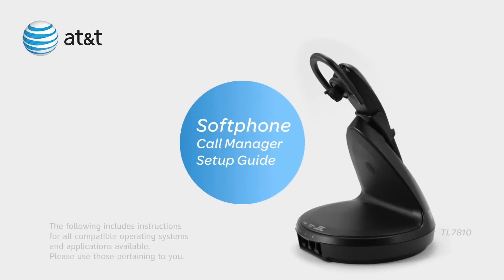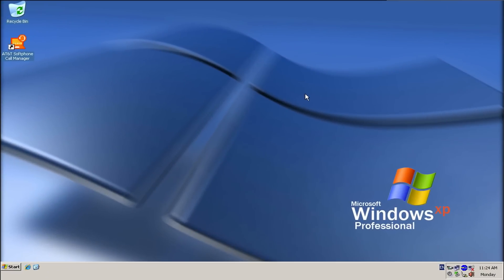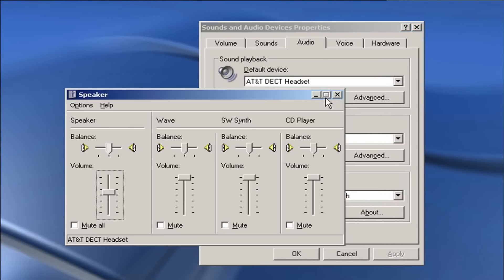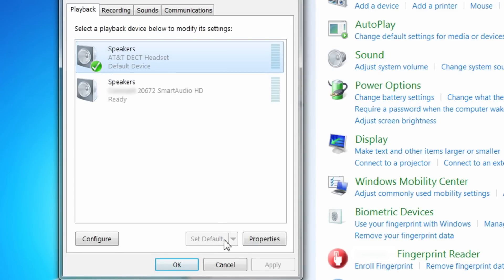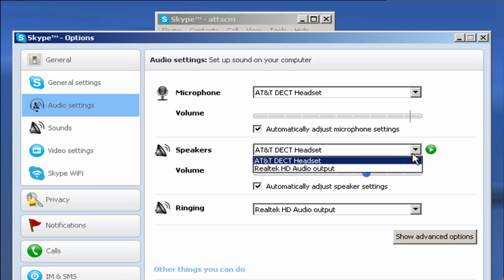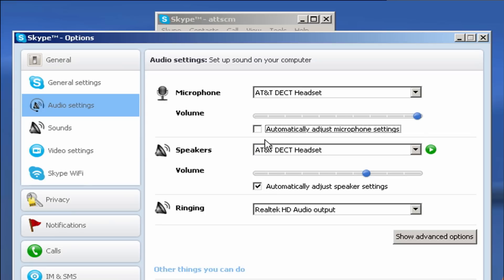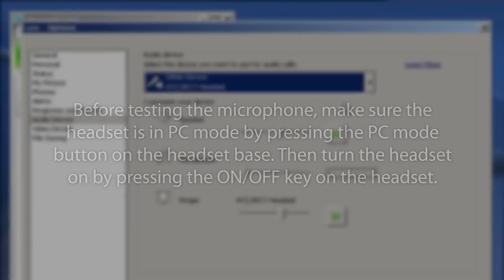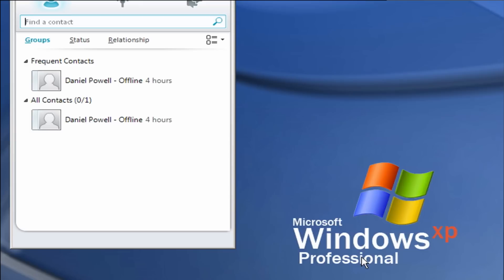AT&T Cordless Headsets: Softphone Call Manager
Looking for a new way to control costs, be more productive and support your mobile workforce? With proprietary softphone features on AT&T cordless headsets, you and your staff can manage calls from your PCs or laptops. You can even play audio from iTunes or Windows Media Player. See how easy it is to set up the softphone call manager in this brief video.